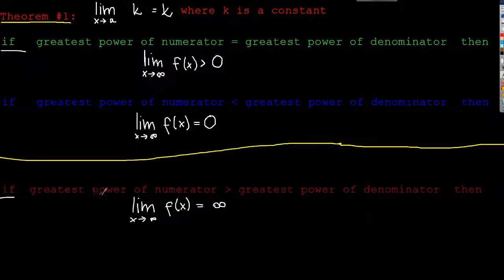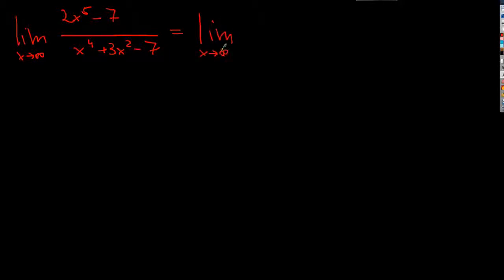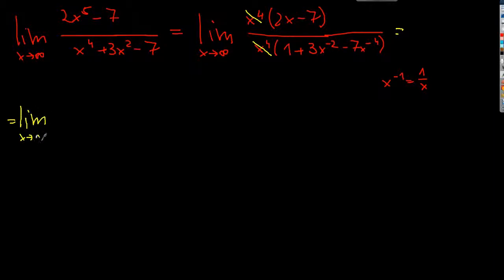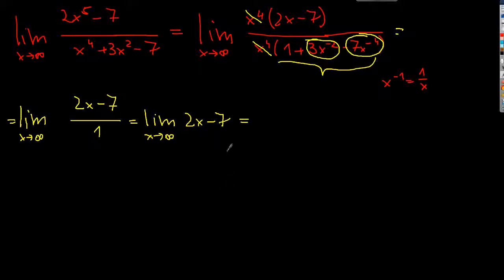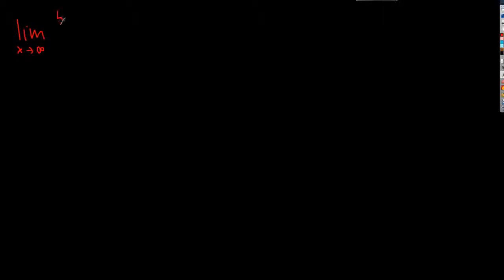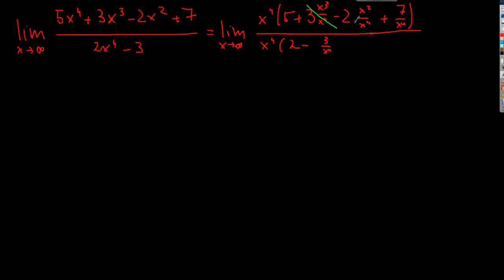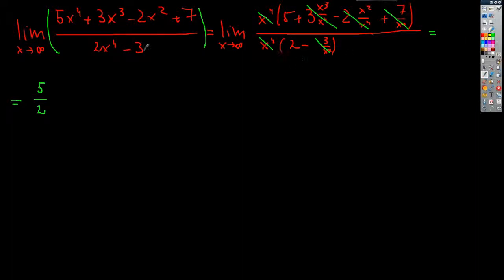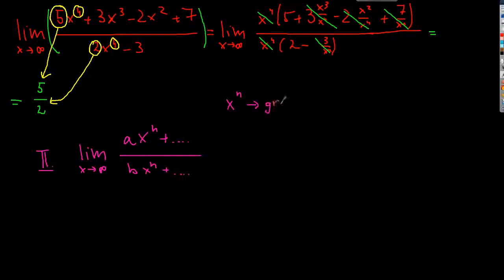Limits at Infinity (Part 2)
This is a sequel to the Limits at Infinity.